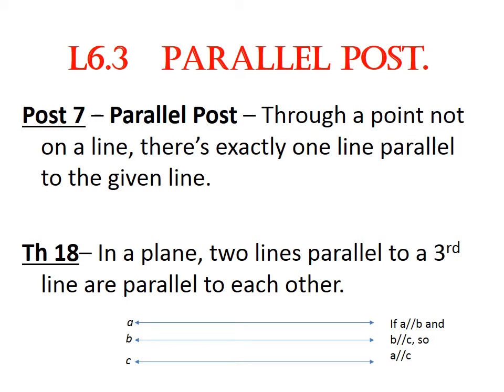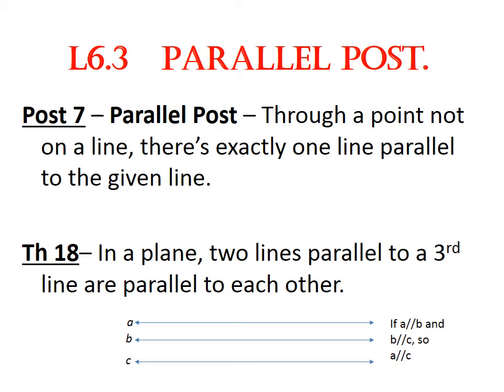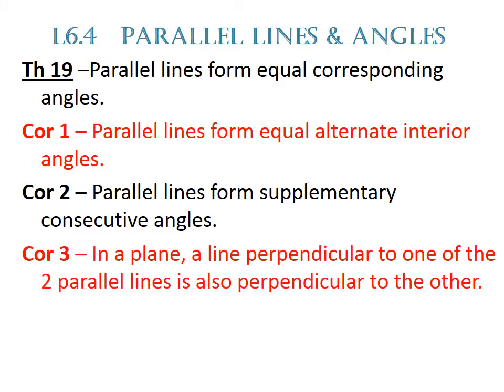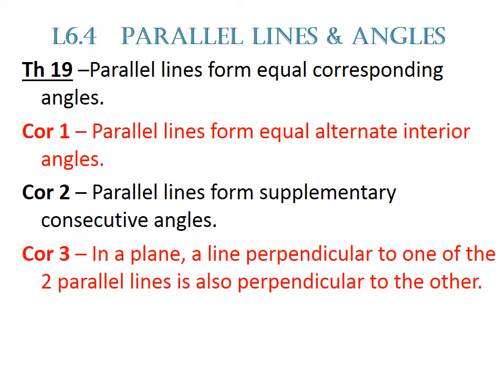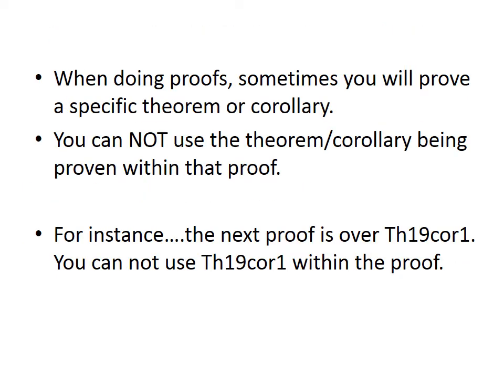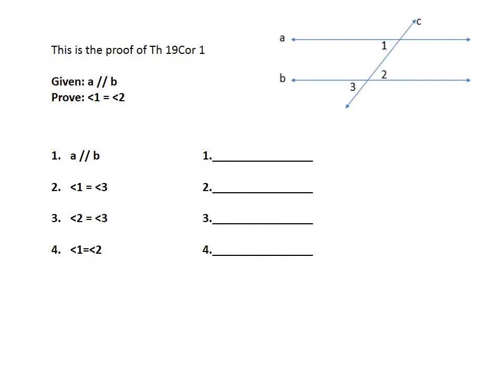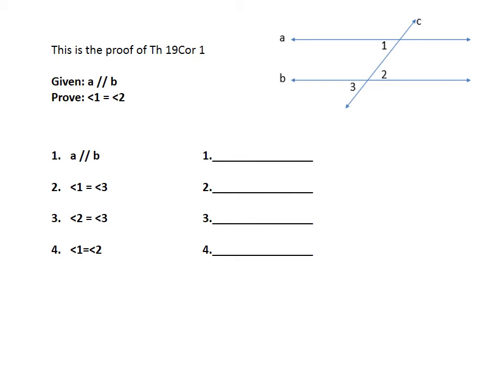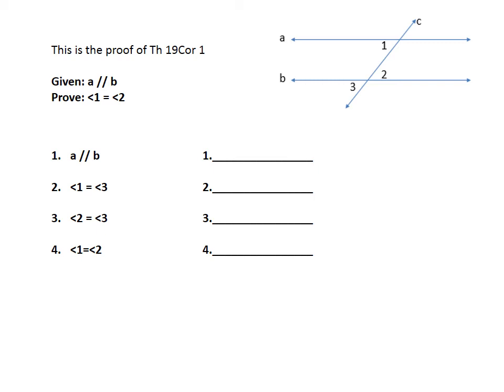L6.3+6.4 notes 2017 BHSN Provines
parallel postulate
angle pair relationships